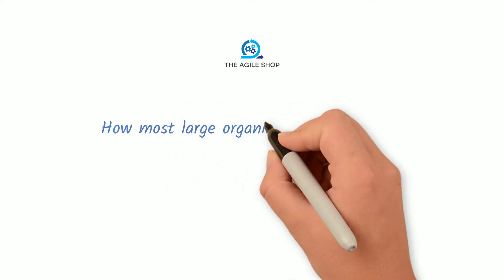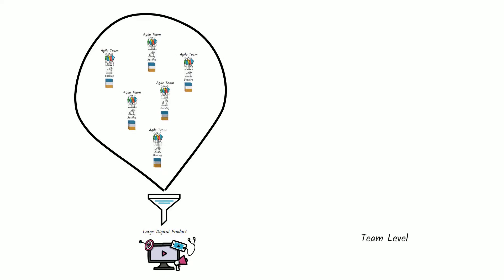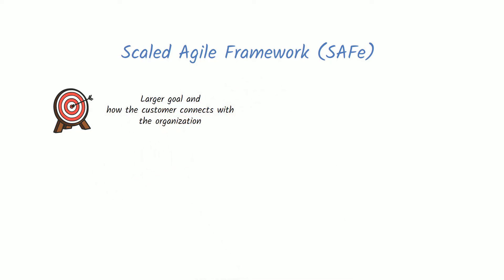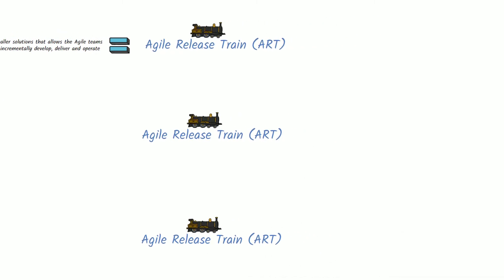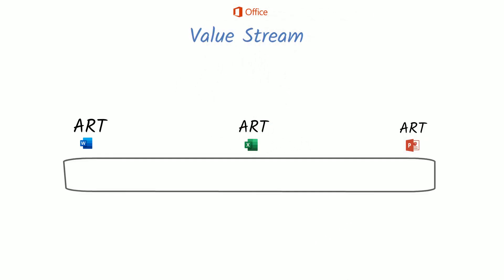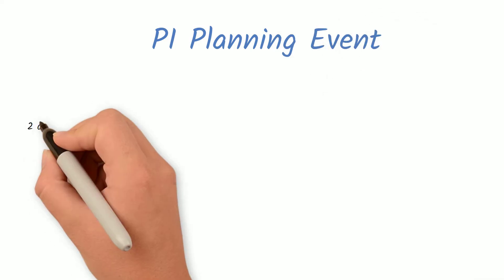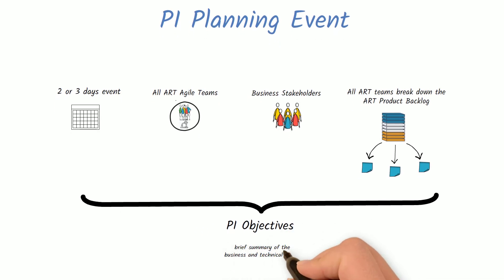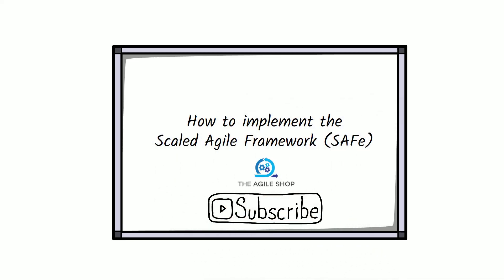Introduction to Scaling Agile and the Scaled Agile Framework SAFe (Simplified)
Today we will discuss how most large organizations Scale Agile and explain the Scaled Agile Framework in a simple way using an example.

Most organizations start embracing Agile and adopting Scrum at the team level with teams around the organization working independently on their own backlog.

But what happens when an organization needs to work on a large digital product?
This usually requires multiple Agile teams to contribute and work closely together in sync to develop it.

That’s when we need to scale agile from the team level to the program level or maybe even portfolio level, and have them work together towards the same goal.